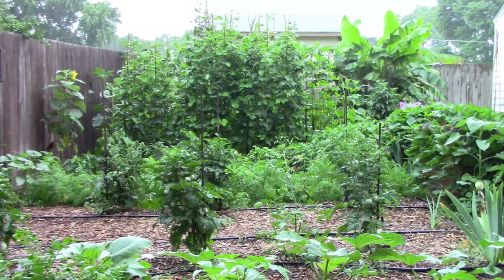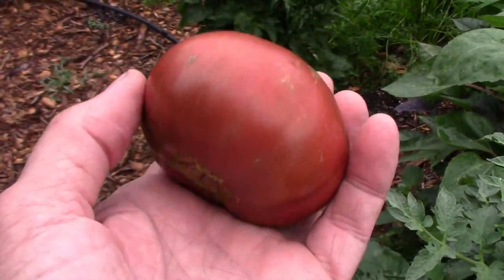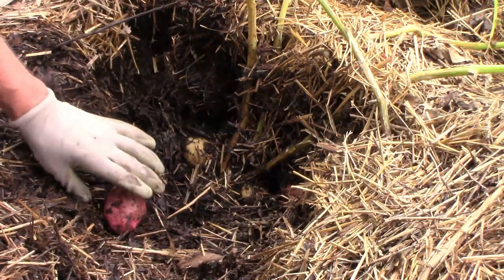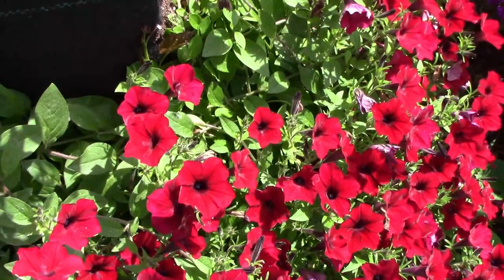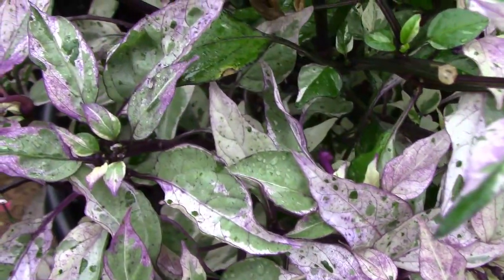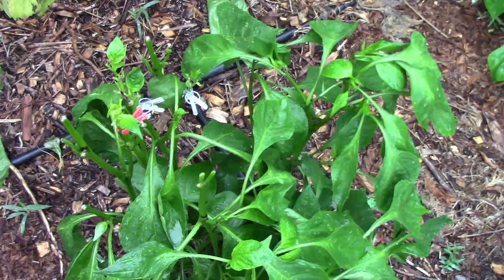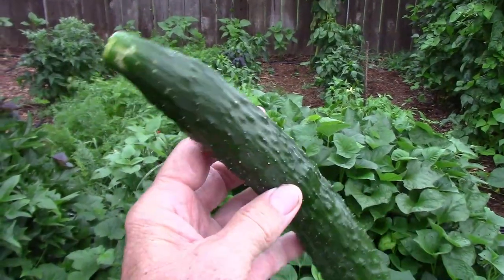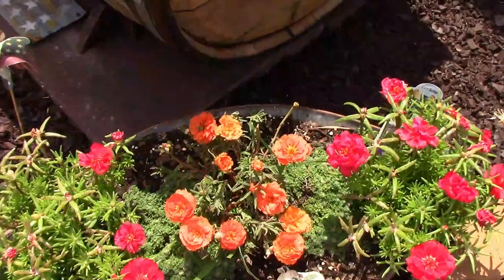Early July Gardening Update And Tour - Everything Is Still Growing Great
July is here, and we are getting into the fun part of gardening. the harvesting and eating part. We harvested a few new potatoes, eggplant, carrots, and a couple of tomatoes. The first eggplant we harvested was a Mitoyo, but we have a Rosa Bianca that isn't far behind. The first two tomatoes we harvested were both off of the same Boronia plant. The carrots are getting large, and they will all be ready to harvest soon. Some of the corn is over 8 feet tall now, and the beans are just about as tall as the corn. It's getting pretty fun to just go out and walk around and look at how well things are doing. Before you go, let us know how your garden is doing.

If anyone is wondering about the Boronia tomato, here is a video I did last summer on the Bornonia

Some of the things we use in our garden (Commissions Earned)